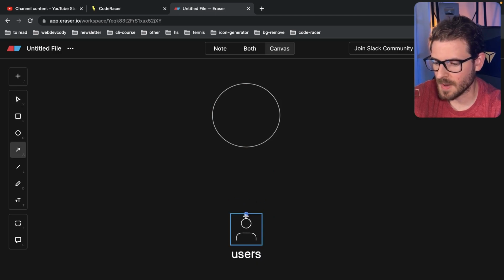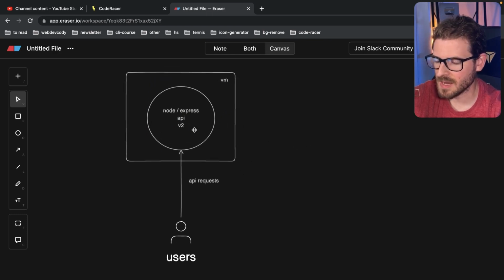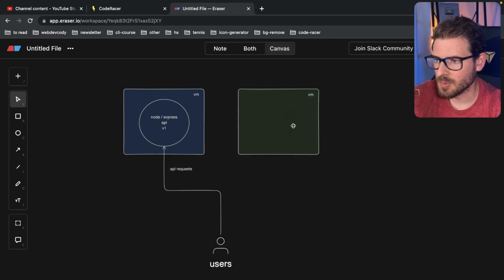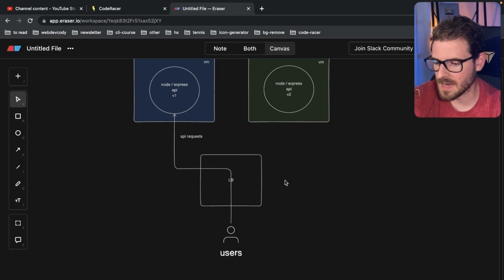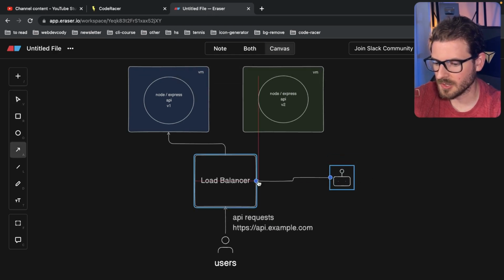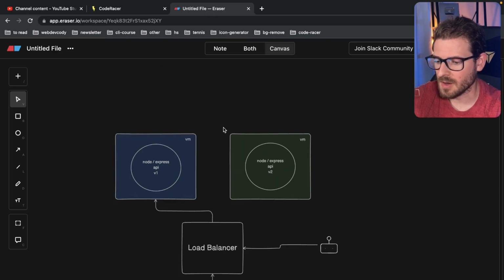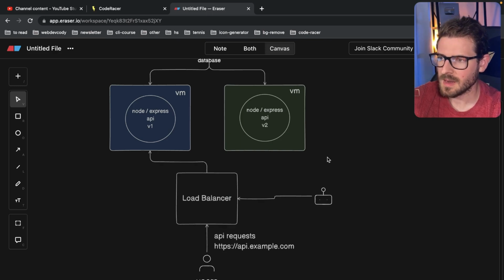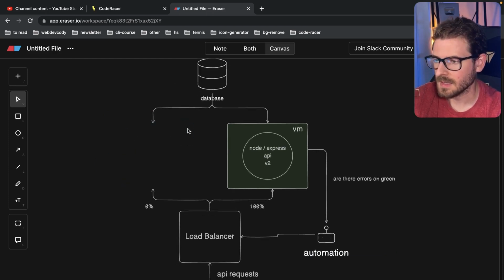How do software systems achieve zero downtime on new deploys?